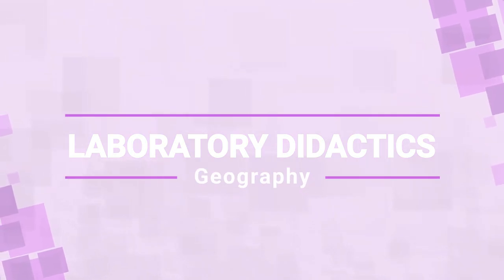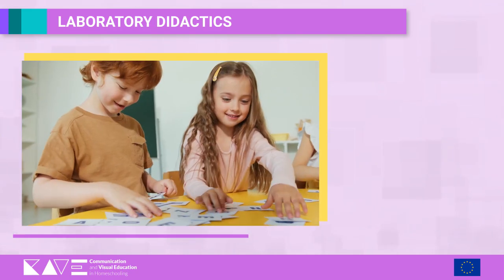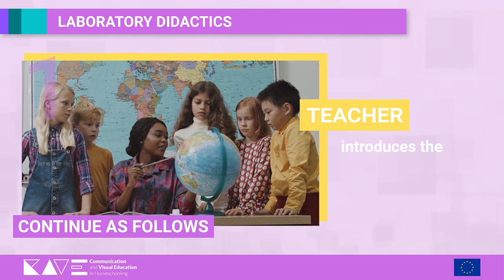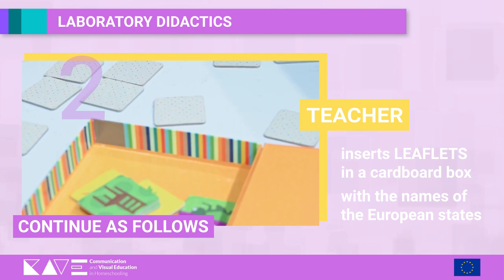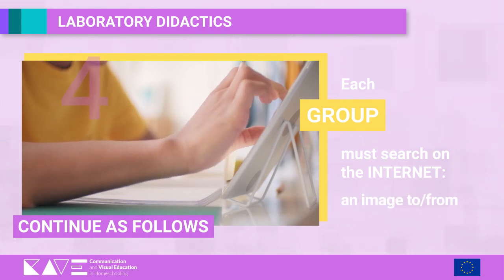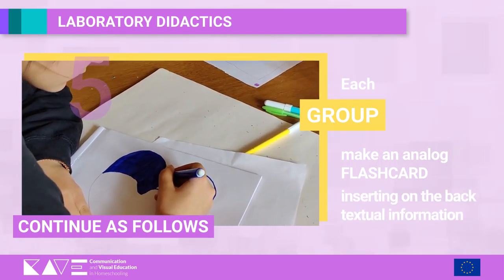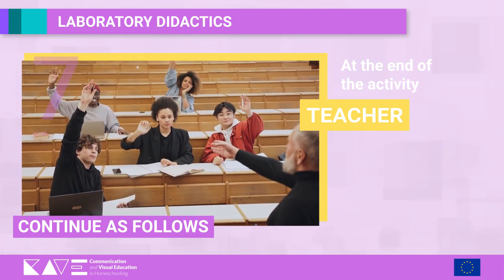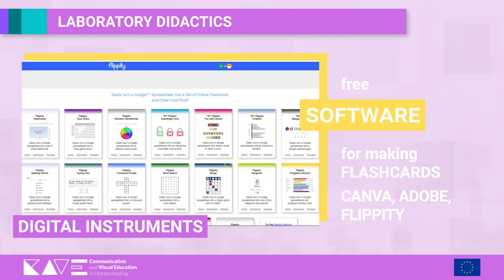Advanced ITA - LO1 Laboratory didactics - Humanities Video